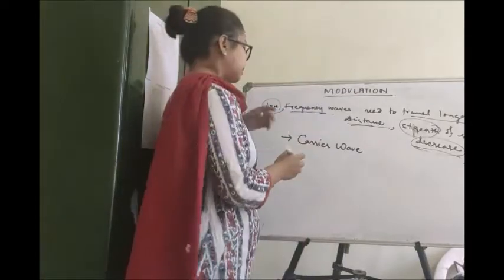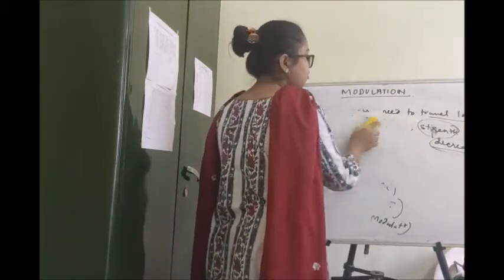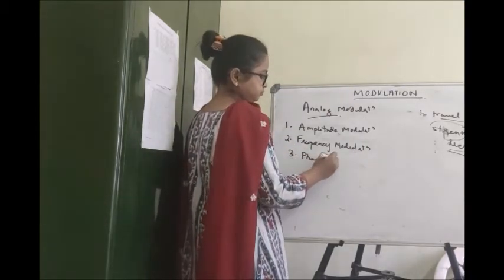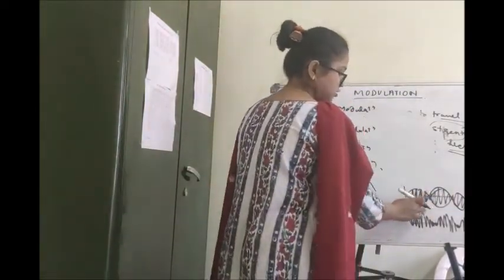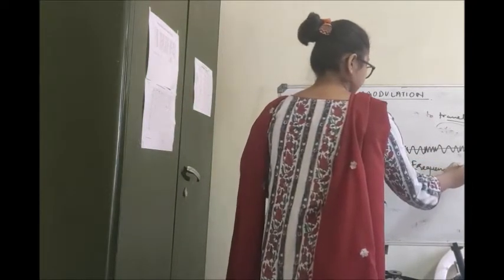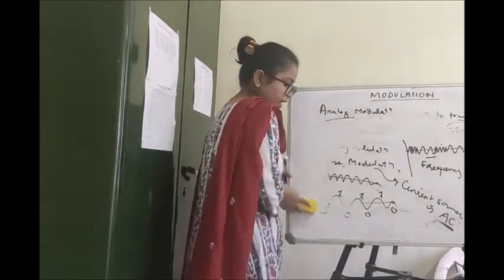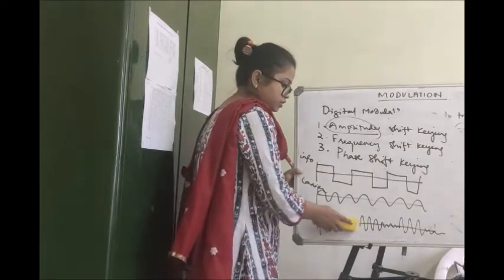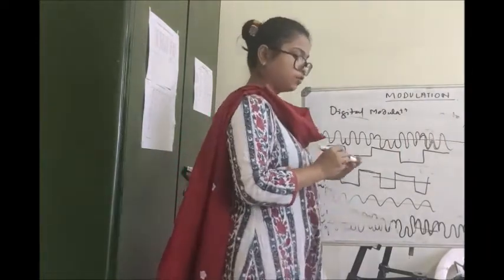modulation | Mobile Computing | Diploma in IT